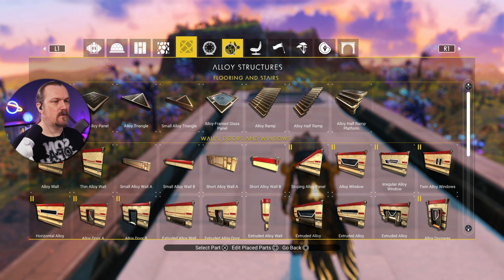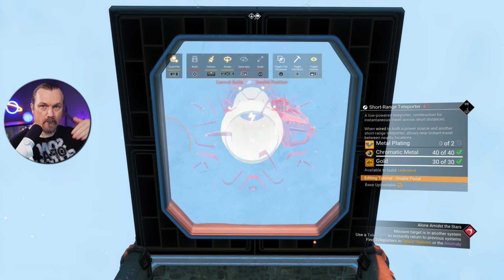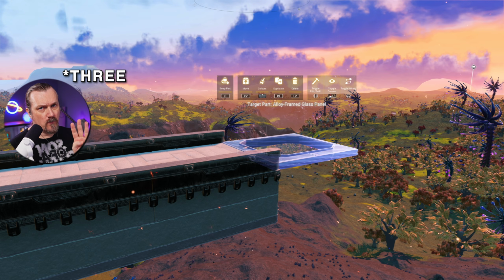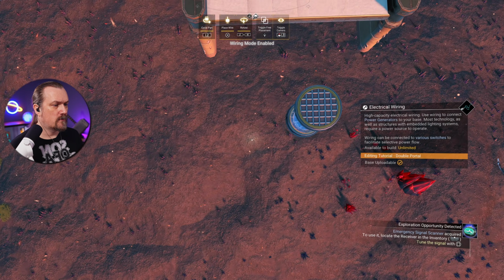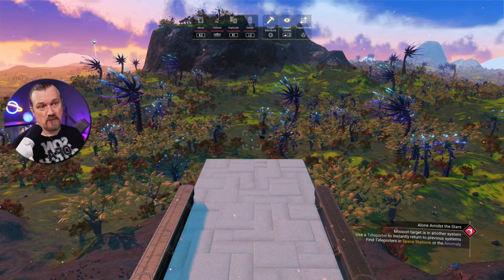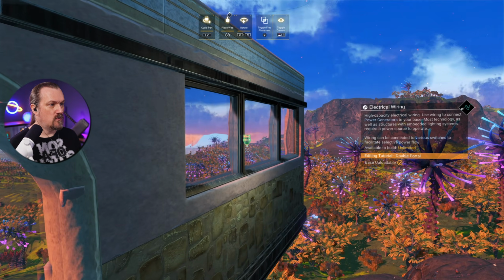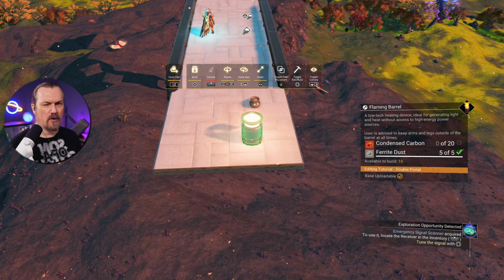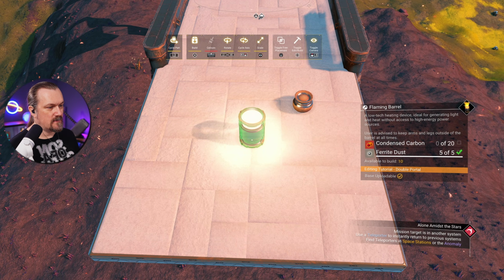Glitch-Free Merging | No Man's Sky Base Building Essentials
Learn how to merge building parts seamlessly in No Man's Sky without relying on glitch building techniques. In this guide, Beeblebum shows you an easy, effective method that will enhance the flow and design of your bases, allowing for more refined and cohesive builds. Perfect for anyone looking to improve their building techniques with a glitch-free approach!

I stream multiple times a week! Check below for the current schedule. The games might change depending on what's trending or in focus, but the time slots should stay the same.

*Monday - 9pm (CET):* Main Channel
*Wednesday - 9pm (CET):*  @The-B-Side  - Valheim
*Thursday - 8pm (CET):* Main Channel - No Man's Sky
*Saturday - 8pm (CET):* Main Channel - Space Engineers